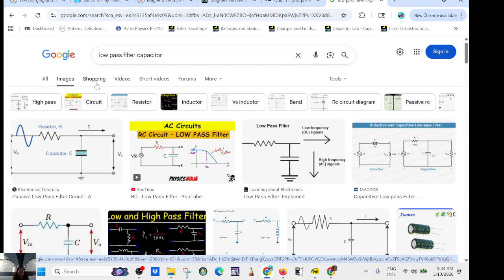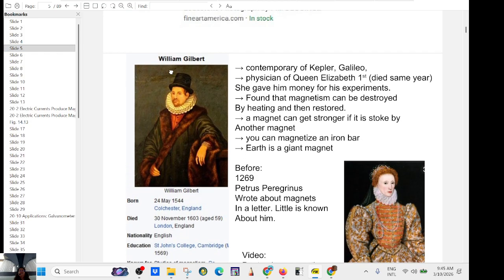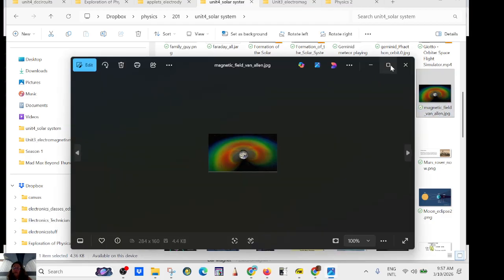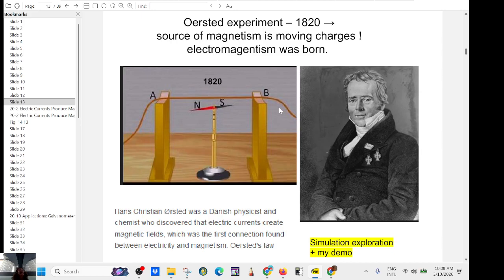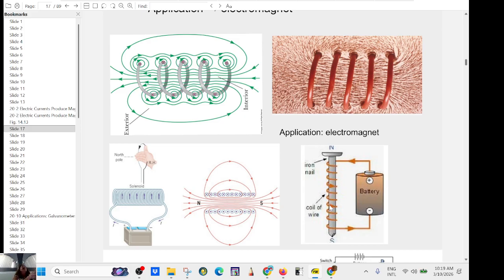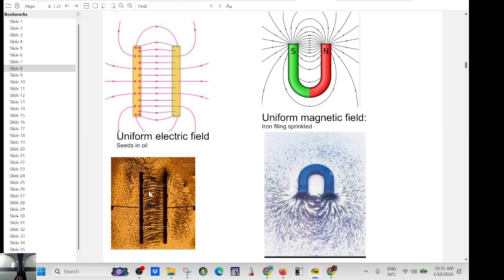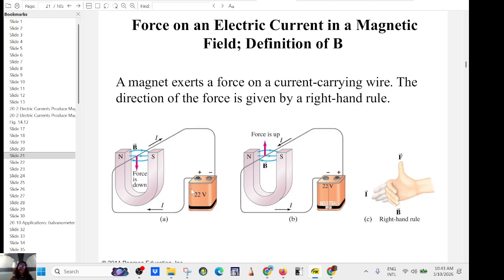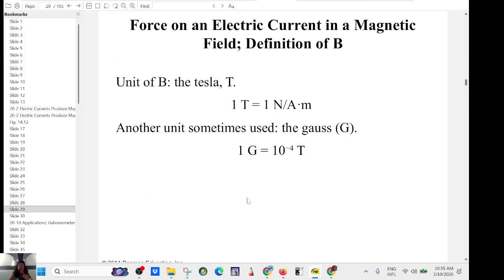3_10_26 PHY2049 Magnetism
Concepts. magnetic force. Right hand rules.